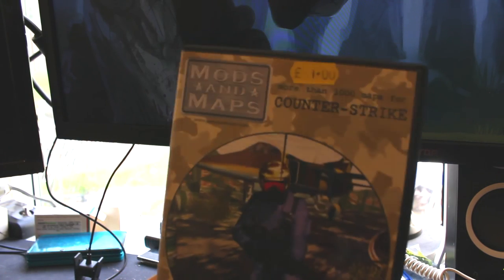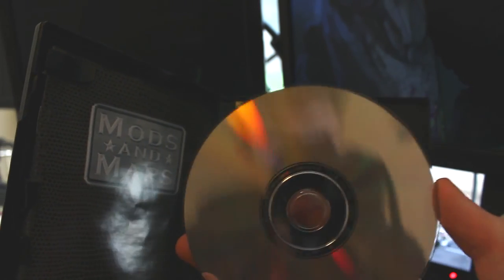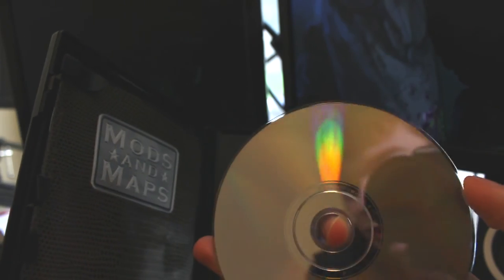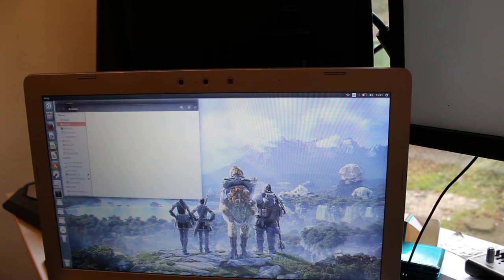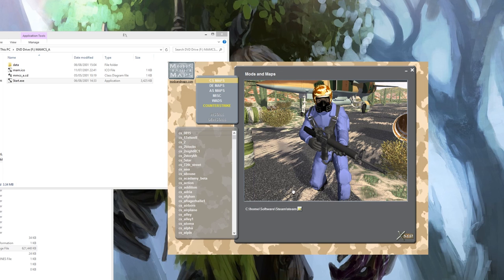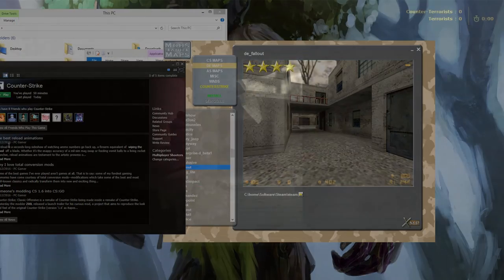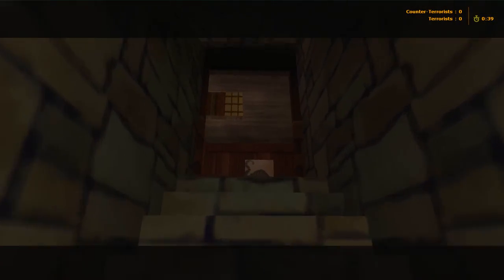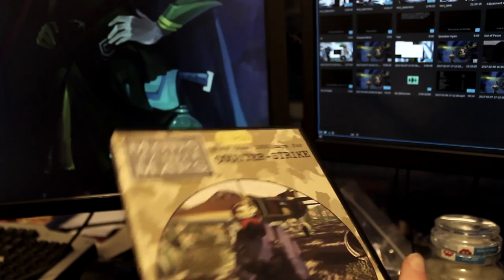Mods and Maps - More Than 1000 Maps for Counter Strike Overview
This video is an overview of an old Counter-Strike 1.6 map compilation disc. It ended up working pretty much perfectly out of the box, despite its age. There is a short demo of three of the maps in this video. These demos are of one of each gamemode: Assassination, Defuse and Hostage Rescue.

I had a look on eBay. They're are a few of these floating around for around €5-10.

I'm attempting to change up the content a little bit, as I'm bored of just talking about professional Counter-Strike all the time. From the looks of views on the most recent videos, you guys are as well. So I'm going to be moving away from talky videos and more towards these less scripted videos. As always, I'm open to suggestions for video ideas :)